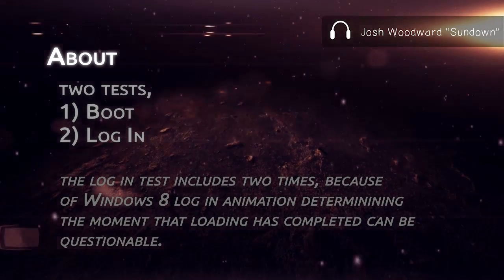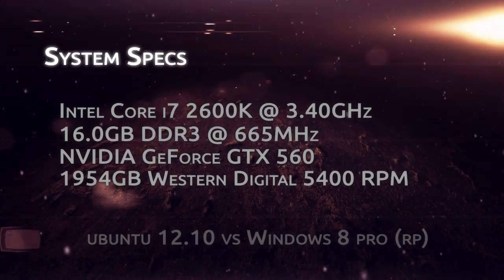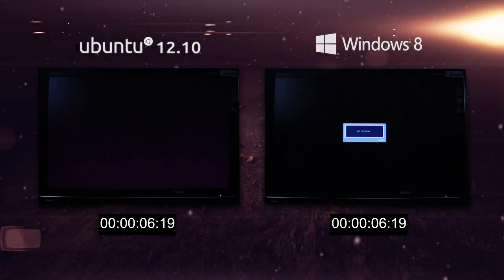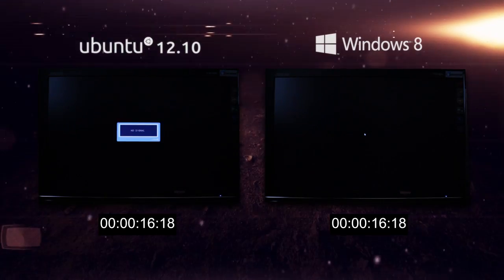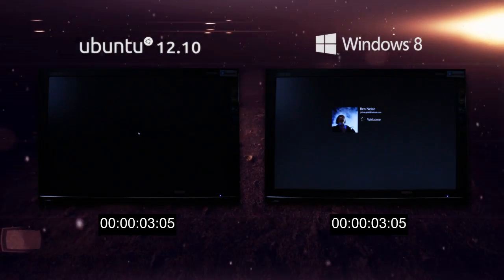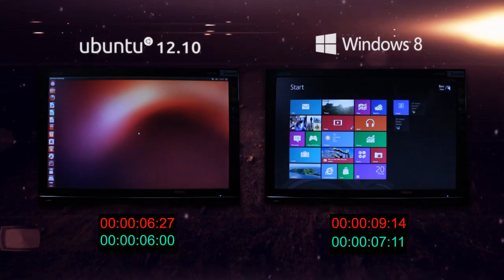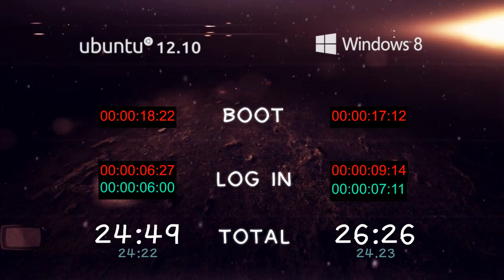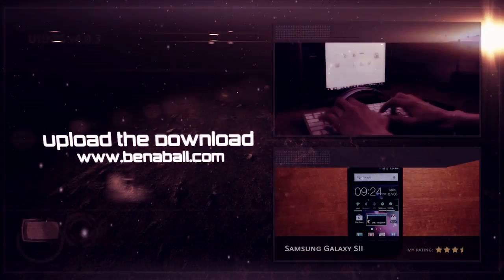UtD: Ubuntu 12.10 VS Windows 8 //BOOT TEST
THERE IS A MISTAKE WITH THE LISTED SPECS IN THE VIDEO!

This COLD BOOT TEST (No hibernation) places a clean install of Ubuntu 12.10 up against clean install of Windows 8 Release Preview to see which boots faster.  As it happens, they're pretty close!  Both operating systems were booted 2 times before this test was filmed to give them time to adjust to the hardware.  Had I filmed the first boot it would have taken a lot longer. Hope you enjoy this video, specs are below.

I DID NOT MODIFY ANY OF THE OPERATING SYSTEMS USED IN THIS VIDEO, THEY ARE BOTH CLEAN INSTALLATIONS.  I INSTALLED THE OS, BOOTED THE SYSTEM 2 TIMES, THEN ON THE THIRD BOOT I RECORDED.

- So in other words, stop accusing me of 'turning off Windows 8 Fast Boot,'  this is what the boot test that I performed resulted in.  Why would I waste all the time installing the operating systems, recording them, editing them and recording voice just to make one of two operating systems that I like equally appear faster or slower?  Honestly, this 'patriotic-tech-fanboy' attitude I get from some of my viewers is so very, very kindergarten play yard.

Timestamps:
0:00 - Opener
0:09 - About
0:17 - System Specs
0:25 - Boot Test
0:48 - Log In Test
1:07 - Conclusion
1:23 - Closer

The music in this video is Josh Woodward's 'Sundown'

## PC SPECS

16.0GB DDR3 @ 1333MHz*
2TB 7200.10 RPM Seagate Hard Drive*
NVIDIA GeForce GTX 560
64-Bit

*(This is dual channel RAM, hence the reason I wrote it as '633MHz' in the video)
*(Normally my computer uses a 2TB Western Digital Drive, however I forgot that I changed the drive in my computer especially for the boot test.  So the drive listed in the video is incorrect.)

## FEATURED LINKS

- Pplware.sapo.pt (This website featured my video in a post.)

 ## LINKS

## DOWNLOADS